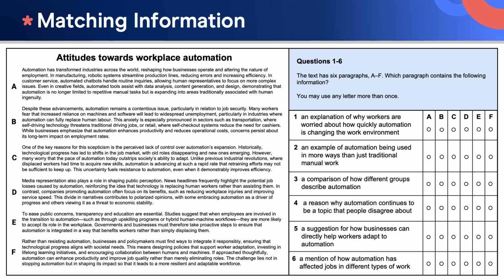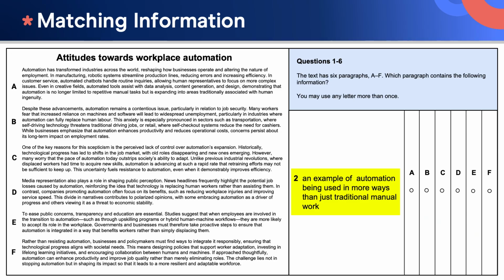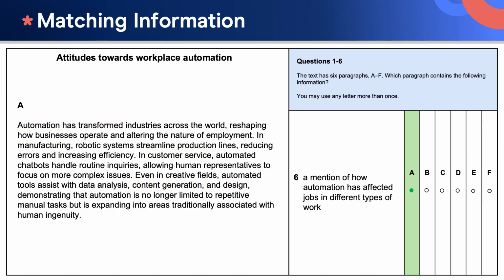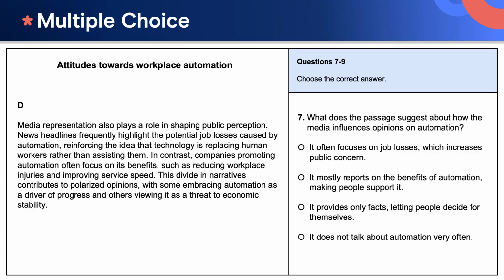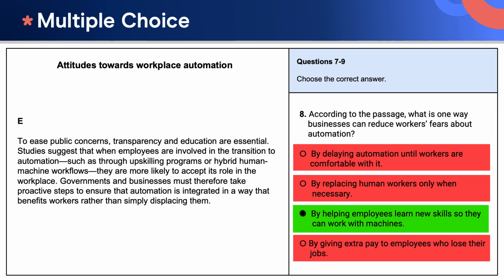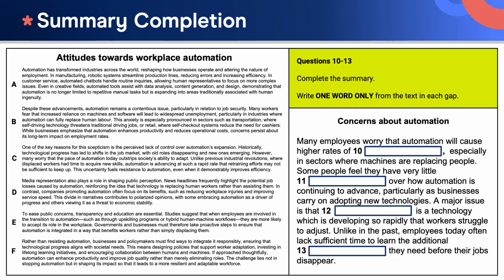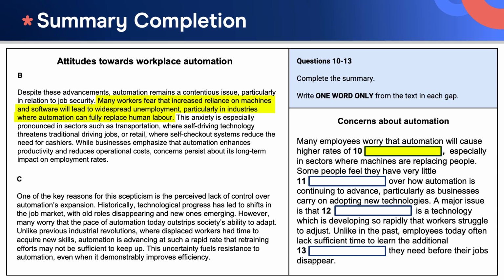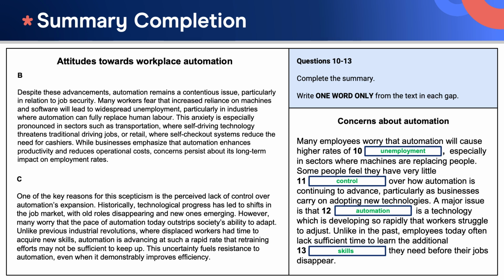IELTS Reading Practice Test with Answers - 2025 New Test!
Invest in yourself sale on now.

In this video, Natasha will guide you through a new 2025 IELTS Reading Test and explain all the answers. After watching this video, you will have the skills you need to maximise your IELTS Reading score. Need a band 7, band 8 or band 9 on the IELTS test? Pass your IELTS exam today with E2

MORE FREEBIES